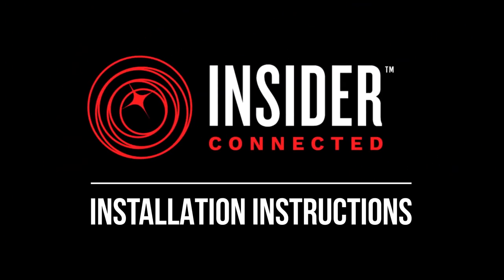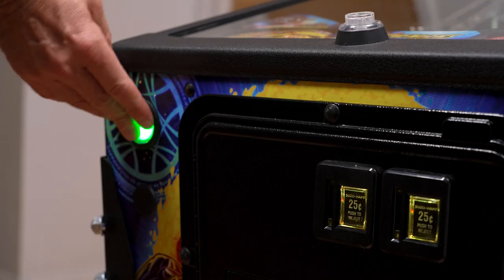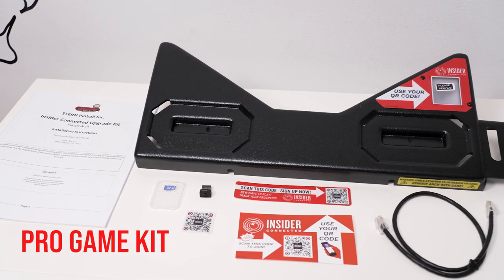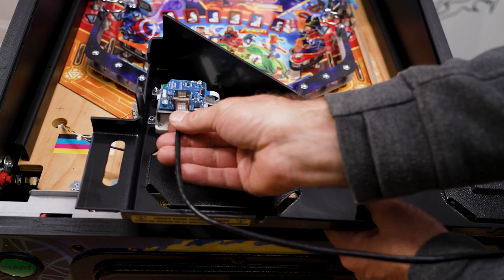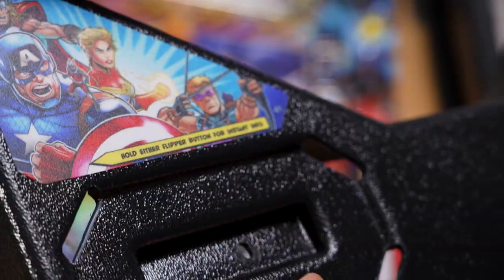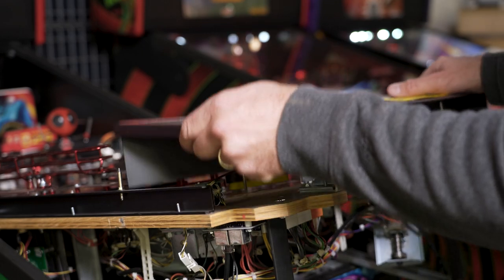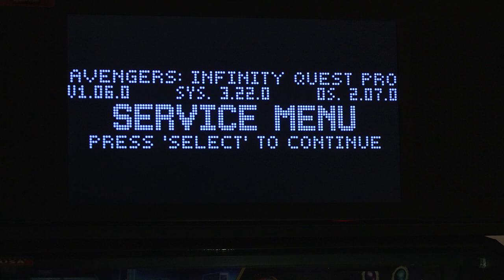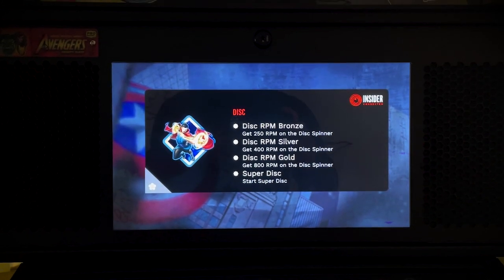Insider Connected Upgrade Installation Instructions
Haven't upgraded your machine to Insider Connected? It's super easy AND more fun to play connected!  Follow along with this video for a simple guide with step-by-step instructions on setting up Insider Connected. Enjoy!